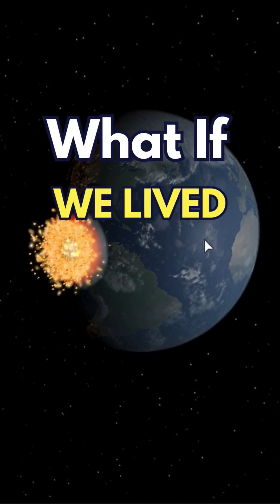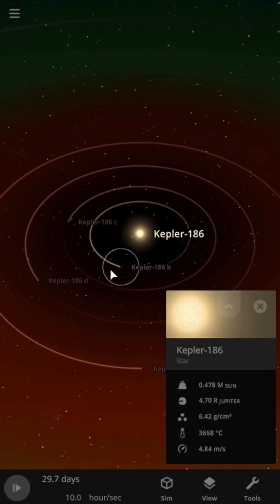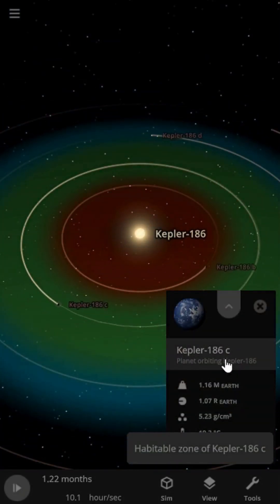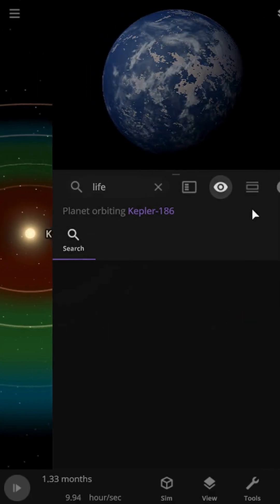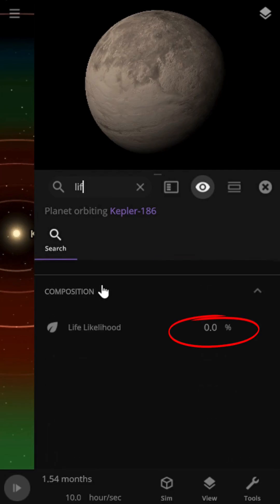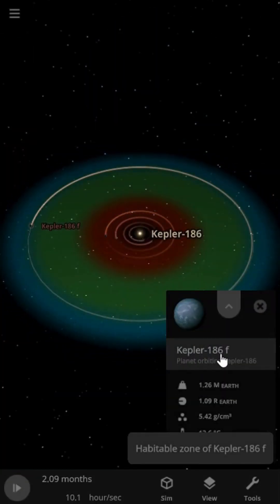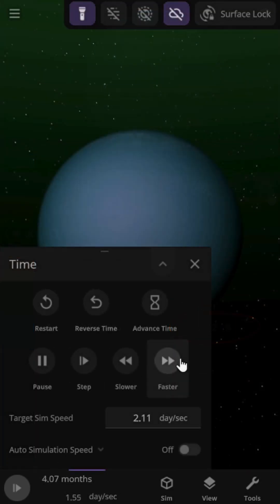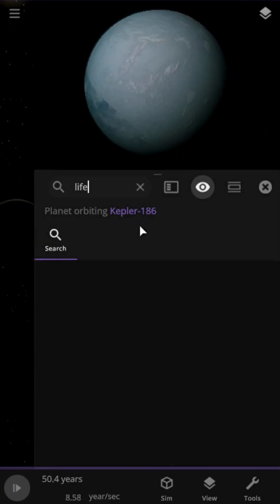What If We Lived in the Kepler-186 Solar System?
Hello friends! Today, let's imagine what it would be like if we lived in the Kepler-186 solar system. We will explore the living conditions, potential for life, and the possibility of developing a civilization in the future on planets in this system. Stay with us to discover what could happen 50 years from now on habitable zone planets like Kepler-186f and Kepler-186c. I hope you find this topic interesting.